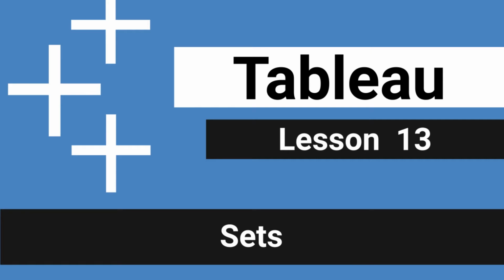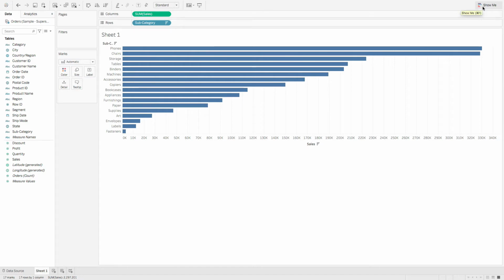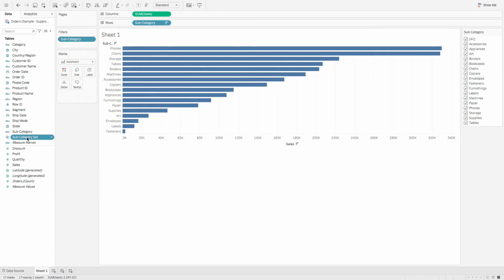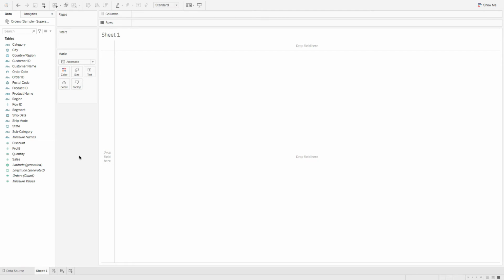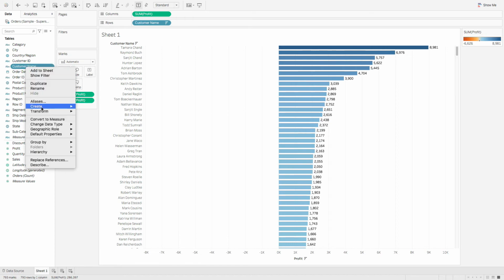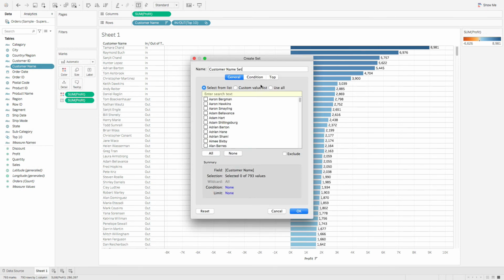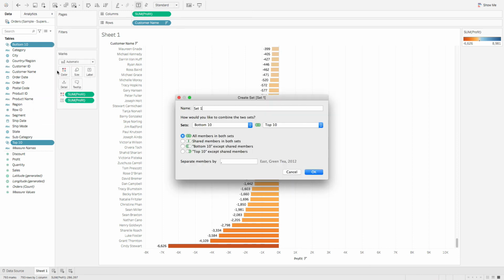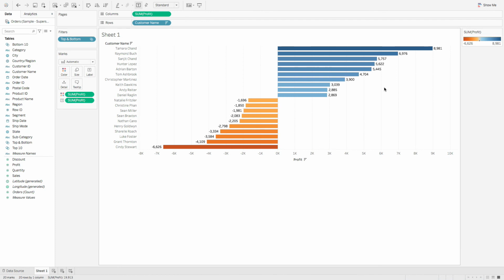Lesson 13 - Sets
In this lesson, we discuss how to create and use Sets in Tableau.